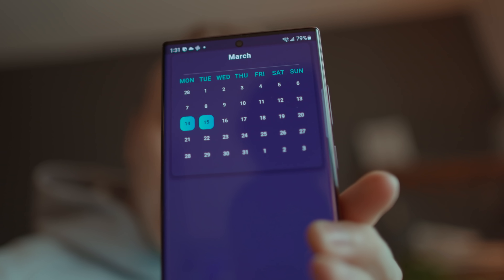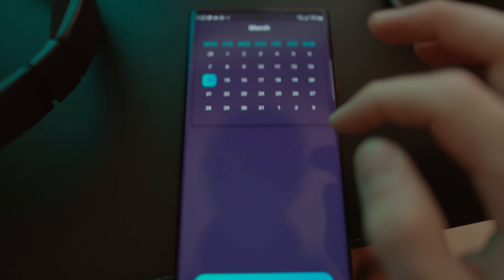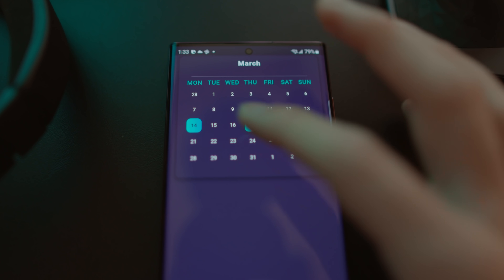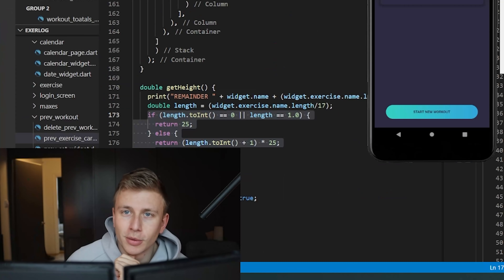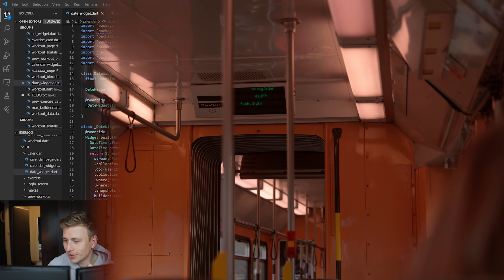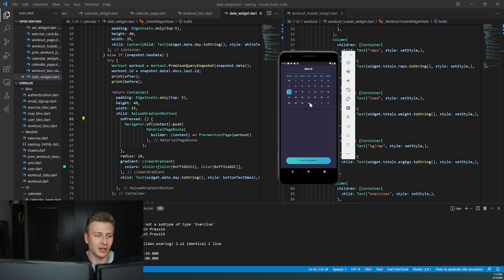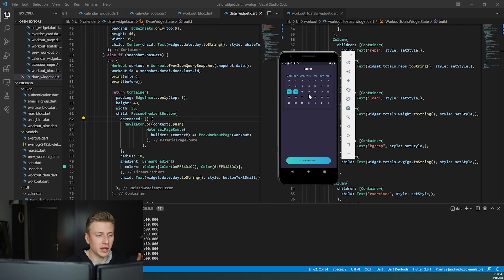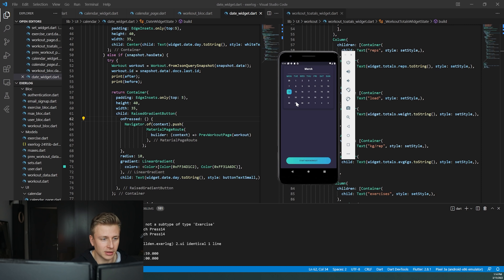why I use Flutter over React Native | devlog 16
Why I Use Flutter Over React Native
GeeksforGeeks' Data Structures and Algorithms - Self Paced course is one of the best in the domain and once you opt for it there is no need to look for any other resources.